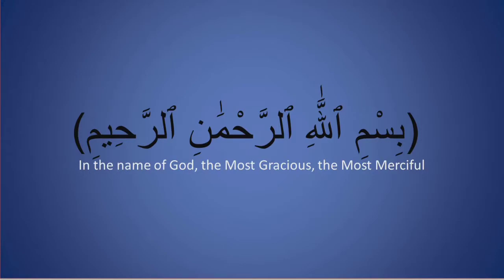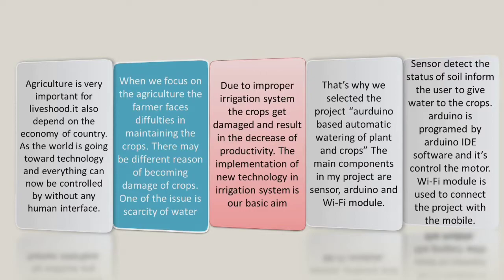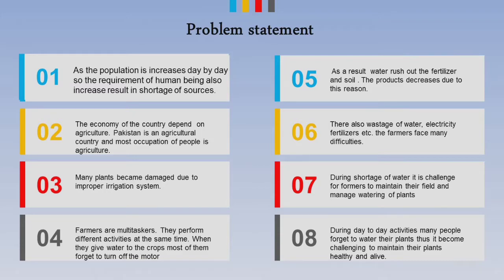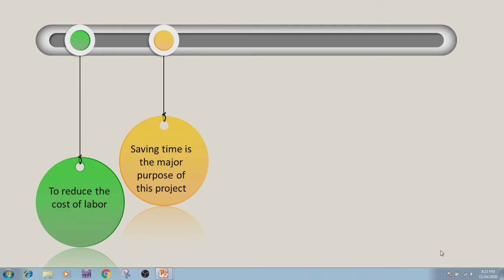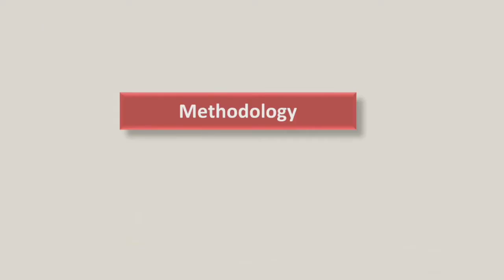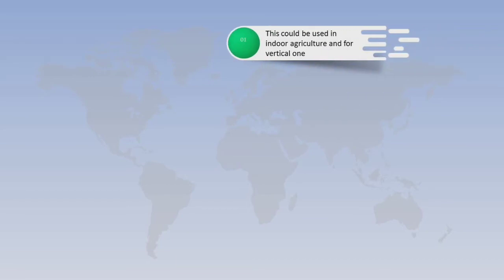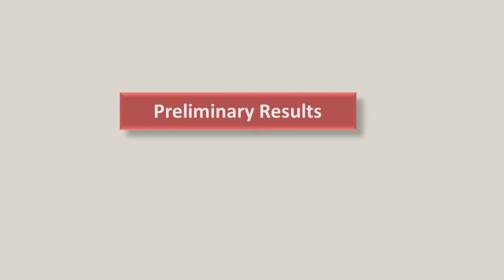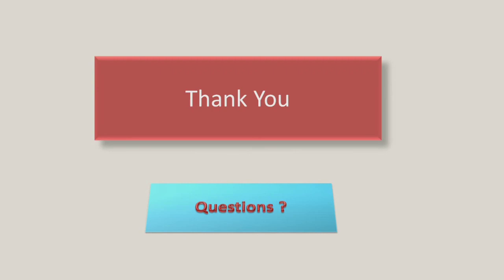Automatic watering of plants project proposal Presentation || Smart irrigation System project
Smart irrigation system or arduino based automatic watering of plants and agriculture

this project will help the framers to give water to the crops at the exact time. this system automatically detect when to give waters to the crop. the sensor will sense the soil status and send report to the user. of the soil status will be less than the threshold value the motor will automatically turn on and when the water level will be complete the motor will turn off automatically.